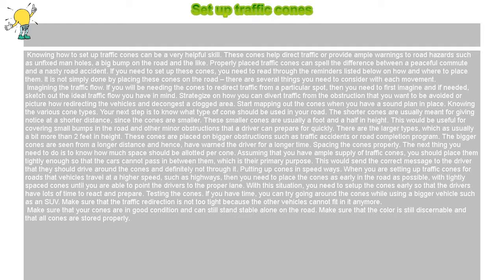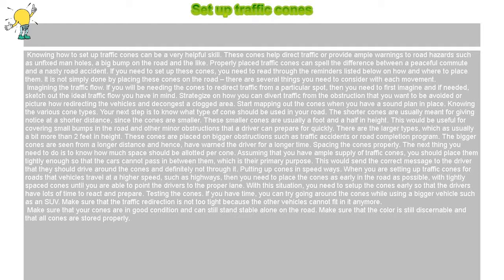How to : Set up traffic cones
Set up traffic cones

 Knowing how to set up traffic cones can be a very helpful skill. These cones help direct traffic or provide ample warnings to road hazards such as unfixed man holes, a big bump on the road and the like. Properly placed traffic cones can spell the difference between a peaceful commute and a nasty road accident. If you need to set up these cones, you need to read through the reminders listed below on how and where to place them. It is not simply done by placing these cones on the road – there are several things you need to consider with each movement.

 Imagining the traffic flow. If you will be needing the cones to redirect traffic from a particular spot, then you need to first imagine and if needed, sketch out the ideal traffic flow you have in mind. Strategize on how you can divert traffic from the obstruction that you want to be avoided or picture how redirecting the vehicles and decongest a clogged area. Start mapping out the cones when you have a sound plan in place. Knowing the various cone types. Your next step is to know what type of cone should be used in your road. The shorter cones are usually meant for giving notice at a shorter distance, since the cones are smaller. These smaller cones are usually a foot and a half in height. This would be useful for covering small bumps in the road and other minor obstructions that a driver can prepare for quickly. There are the larger types, which as usually a bit more than 2 feet in height. These cones are placed on bigger obstructions such as traffic accidents or road completion program. The bigger cones are seen from a longer distance and hence, have warned the driver for a longer time. Spacing the cones properly. The next thing you need to do is to know how much space should be allotted per cone. Assuming that you have ample supply of traffic cones, you should place them tightly enough so that the cars cannot pass in between them, which is their primary purpose. This would send the correct message to the driver that they should drive around the cones and definitely not through it. Putting up cones in speed ways. When you are setting up traffic cones for roads that vehicles travel at a higher speed, such as highways, then you need to place the cones as early in the road as possible, with tightly spaced cones until you are able to point the drivers to the proper lane. With this situation, you need to setup the cones early so that the drivers have lots of time to react and prepare. Testing the cones. If you have time, you can try going around the cones while using a bigger vehicle such as an SUV. Make sure that the traffic redirection is not too tight because the other vehicles cannot fit in it anymore.

 Make sure that your cones are in good condition and can still stand stable alone on the road. Make sure that the color is still discernable and that all cones are stored properly.